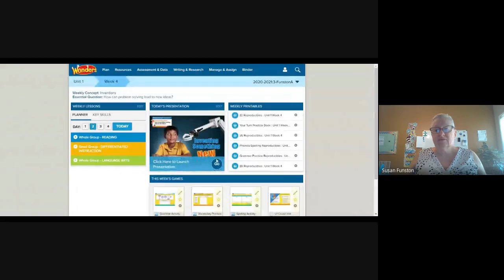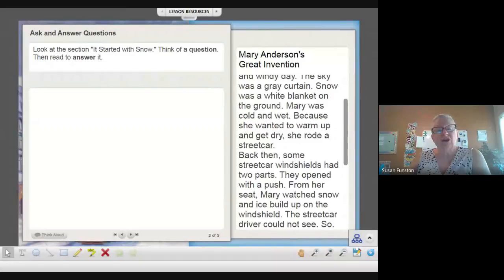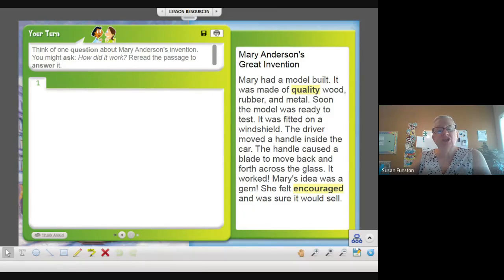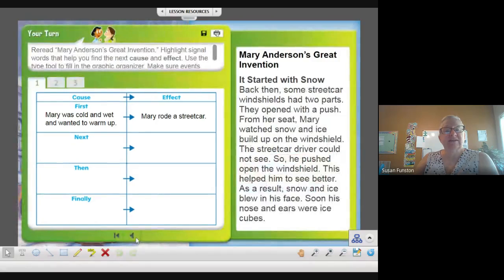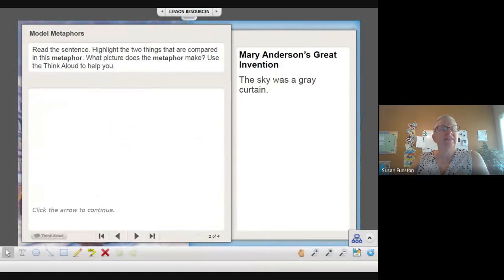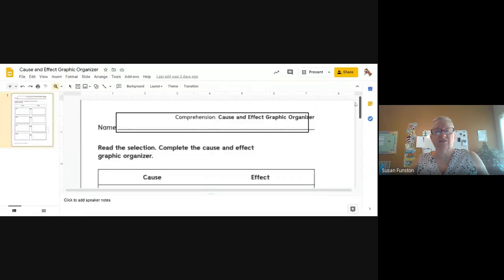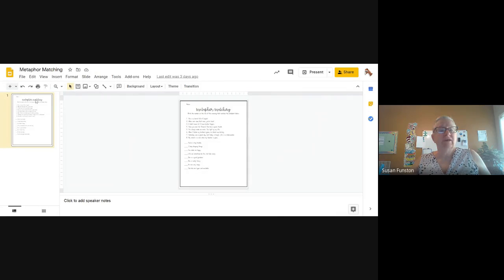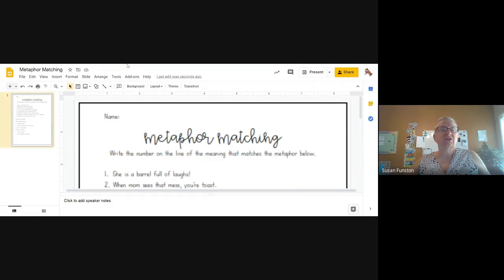Reading Day 2 Cause and Effect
Please watch this instructional video before completing the reading worksheets assigned on Wednesday, September 9th.
Thanks!